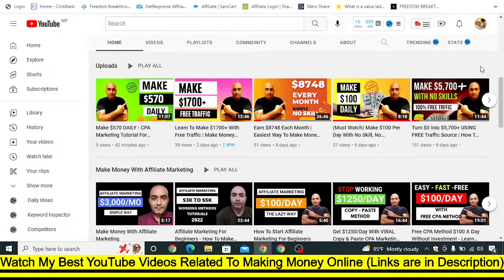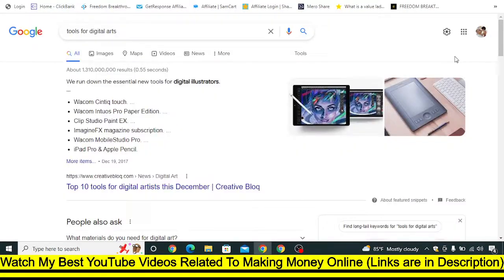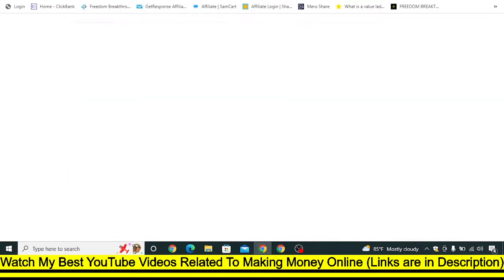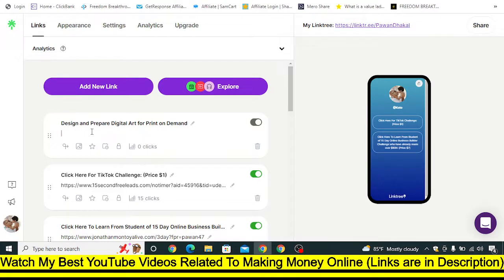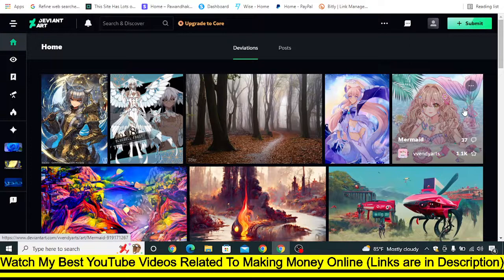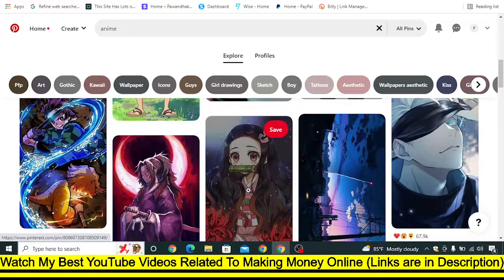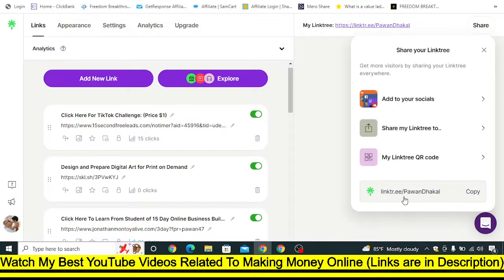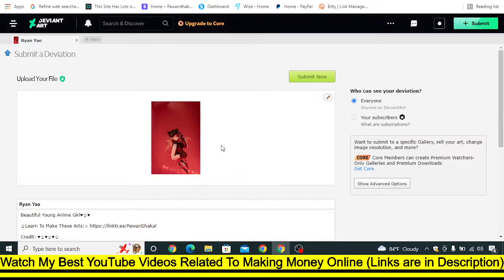Make $2500+ With Copy Paste Method | Easiest Way To Make Money Online For Beginners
🔥 My Best Videos Related To Making Money